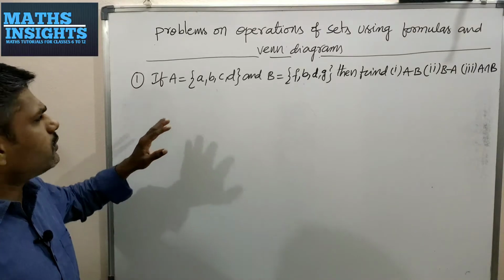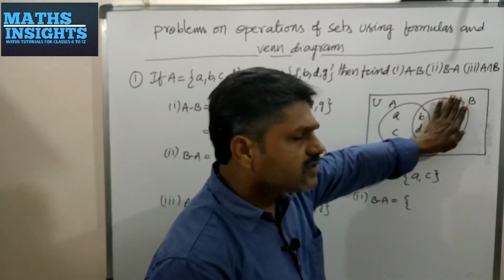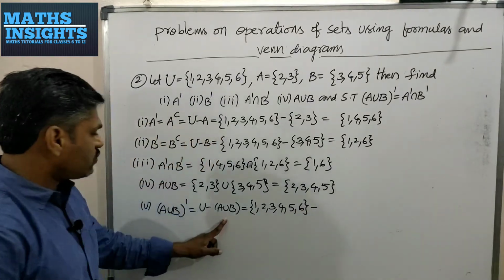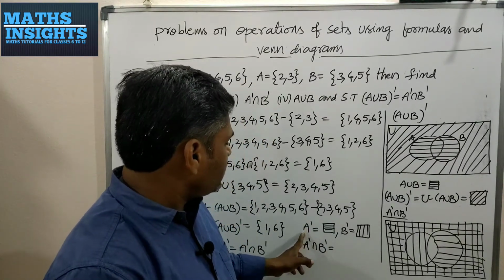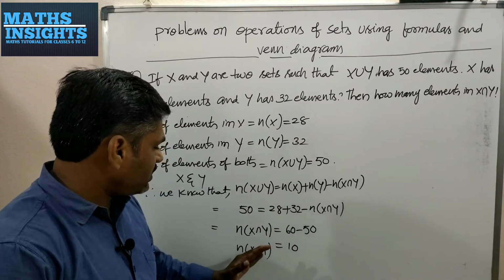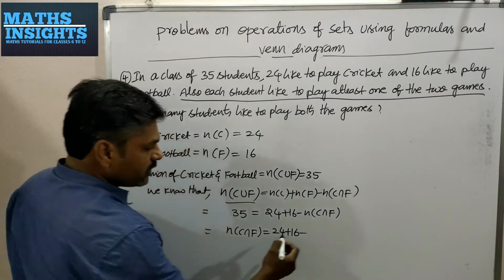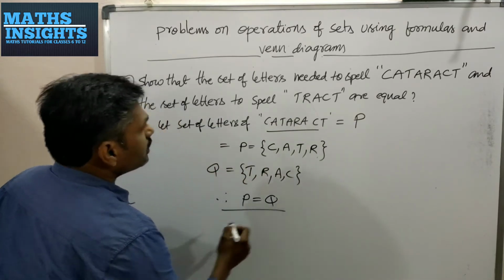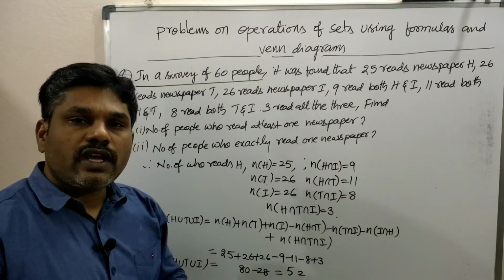Sets - Problem solving Using Venn Diagrams and formulae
In this video,  problems relating to chapter Sets, are solved using  Venn Diagrams and formulae.